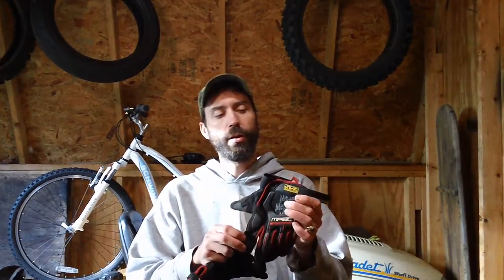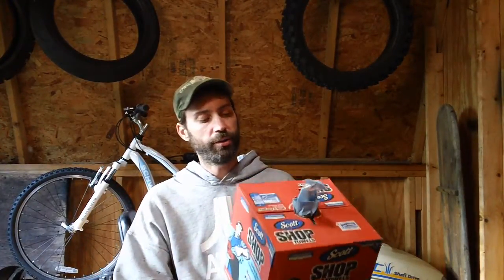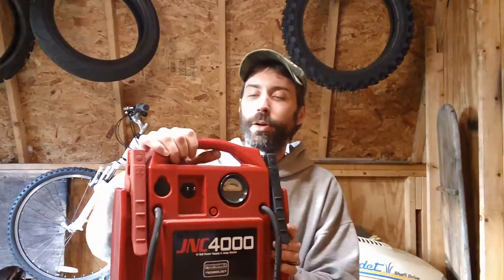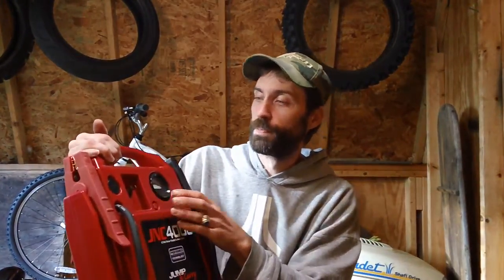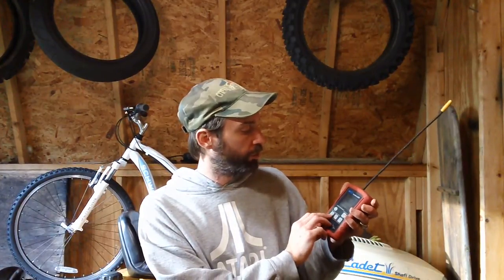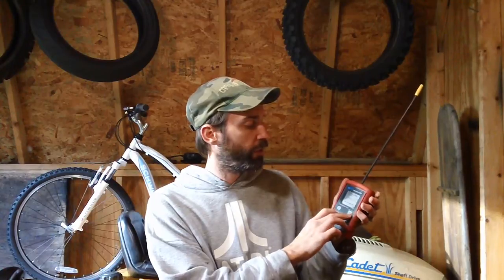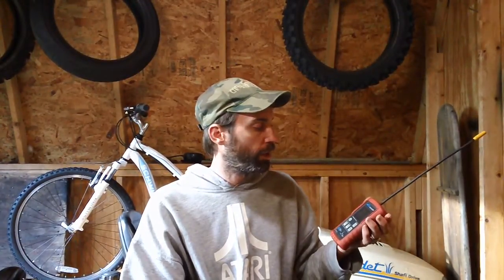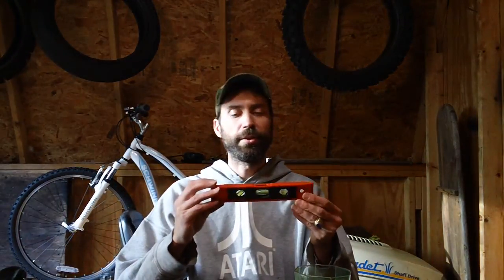BASIC SHOP AIDES FOR YOUR BUSINESS AND VEHICLE.